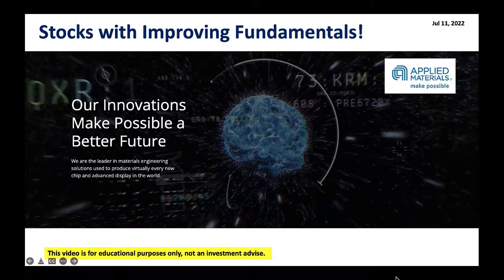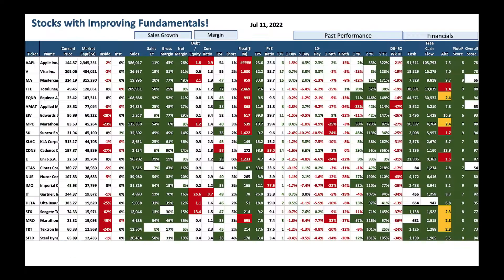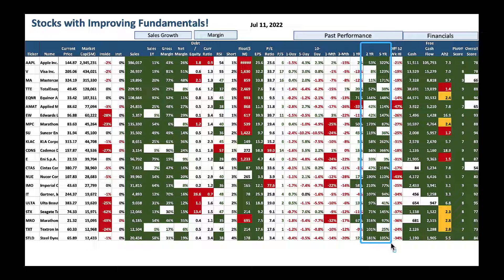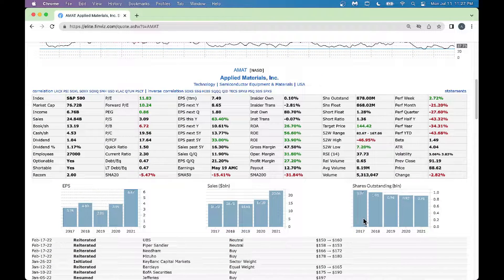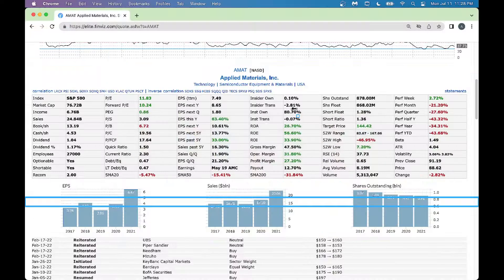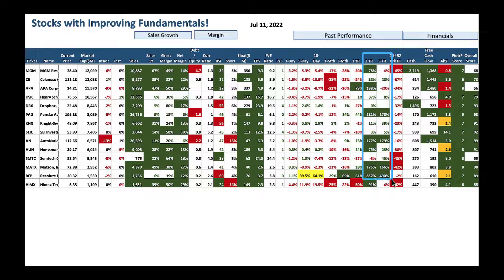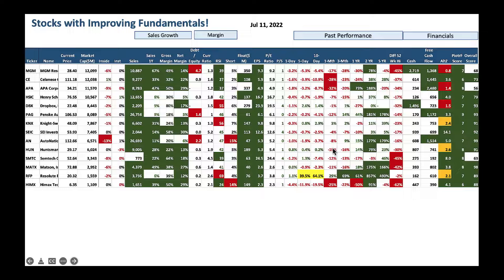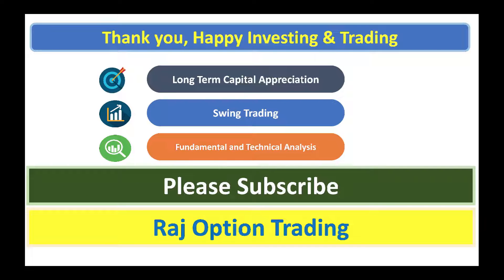Top stocks with Improving Fundamentals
Let us review top stocks with improving fundamentals!
Improving Sales, EPS, gross margin, free cash flow in last 3 years and reducing share dilution.
Long : AAPL, V, MA, EQNR, AMAT, EW, KLAC,MRO, RFP